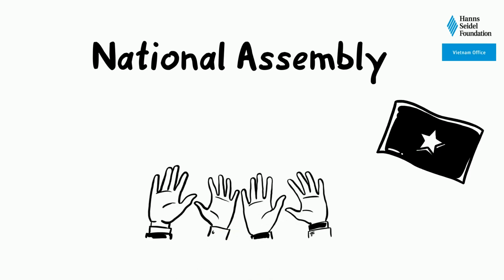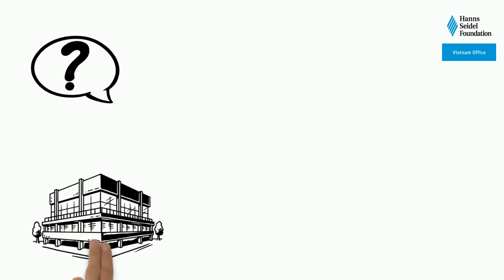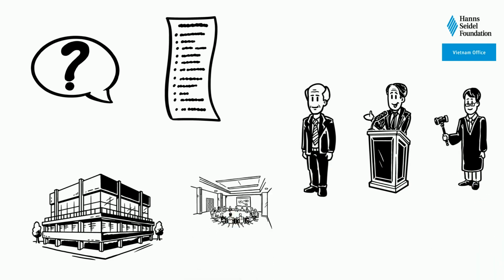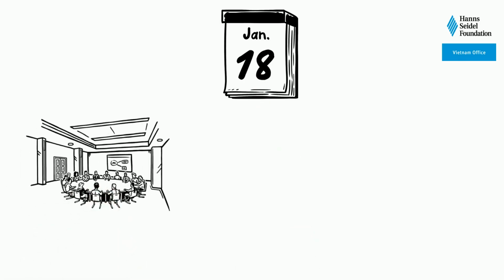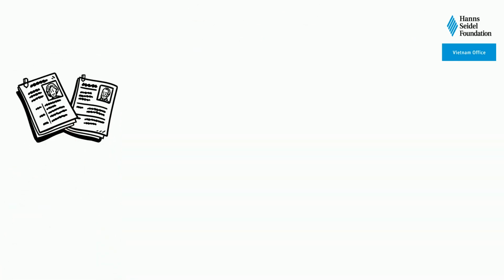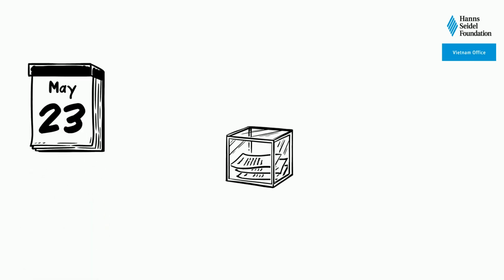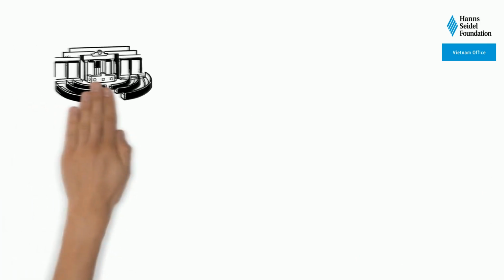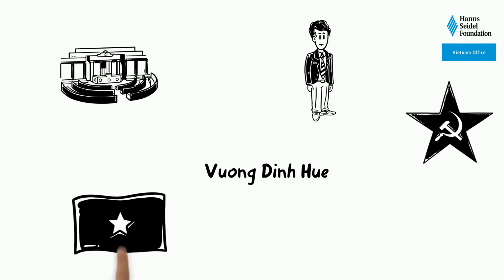2021 Vietnamese Parliamentary Election: Timeline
On 23rd May 2021, elections will be held in Vietnam. Are you interested in learning more about the elections, the relevant processes and timeline? Hanns Seidel Foundation Vietnam will publish a video clip series on the facts of the elections in Vietnam. This is the first video clip of the series and we would like to give you brief information on the election timeline.